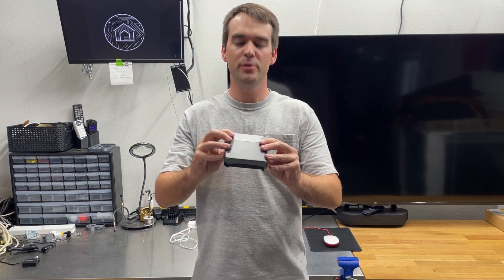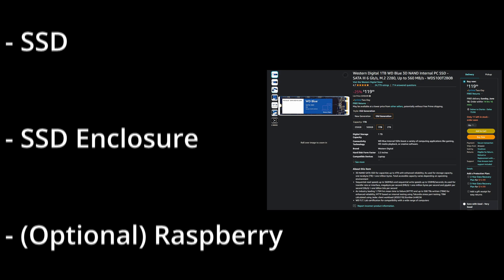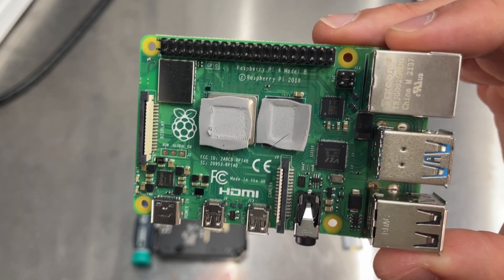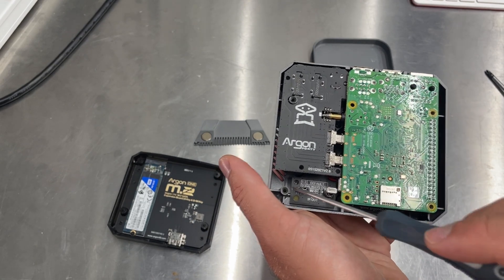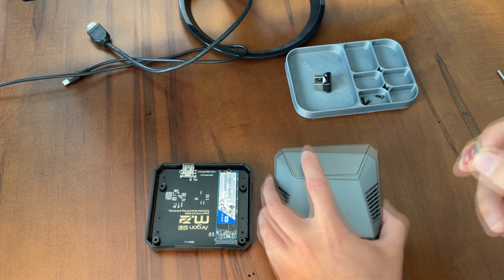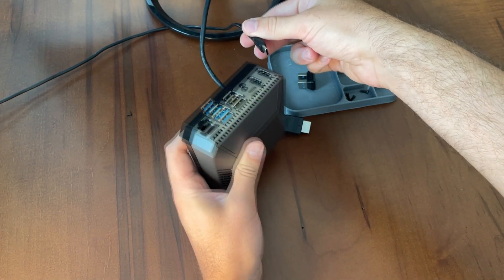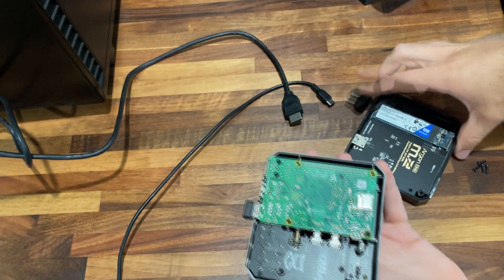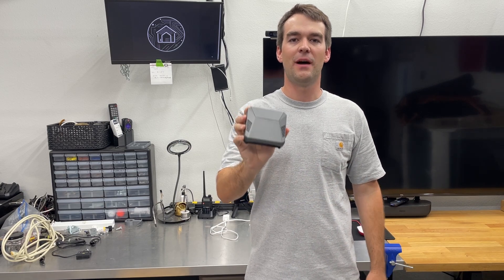How to Install HomeAssistant on Raspberry Pi 4 with SSD - Argon One Step by Step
The Raspberry Pi 4 is a common choice to install HomeAssistant on due to it's small size, reputation, and community support. In this video I will talk about the pro's and con's to installing HomeAssistant on your Raspberry Pi 4 and walk you through the installation of Home Assistant on to an SSD , step-by-step. I STRONGLY recommend that you take the extra time, money, and effort to install HomeAssistant onto an SSD as the SD card will fail after 24/7 constant writing that Home Assistant does with its logging.

Time Stamps:
00:00 Introduction
00:20 2 Types of Installation
00:52 Option 1 Explanation
01:30 Option 2 Explanation
01:48 Shopping List
03:53 Assembly of the Argon One
07:34 MicroSD Card Preparation
10:53 First Boot into Raspberry Pi OS + Flashing SSD with HomeAssistant
13:05 First Boot into HomeAssistant OS
13:40 Wifi Setup from Command Line

Commands to Setup Wifi via Command Line:

network info

network update wlan0 --ipv4-method auto --ipv6-method auto --wifi-auth wpa-psk --wifi-mode infrastructure --wifi-ssid WIFI-NAME --wifi-psk WIFI-PASSWORD

Replace WIFI-NAME and WIFI-PASSWORD with your network information, use quotes if there's spaces

If you would like to support my channel, I have linked the following products mentioned in my video from Amazon that I will make a small commission off of, if you buy it using my below links. I've included the price at time of posting for comparison sake.

- Raspberry Pi 4
- Argon One SSD Case for Raspberry Pi 4($47)
- Official Raspberry Pi USB-C Power Adapter ($8)
- Western Digital Blue 1TB -SATA- M.2 SSD (For Argon One) ($45)

- SanDisk 128GB Ultra microSDXC UHS-I Memory Card with Adapter ($1 more than 64GB)($11)
- MicroSD Card Reader ($11)

- Alternative SATA SSD's
- Samsung M.2 -NVME- 1TB (won't work with Argon One)($50)

NVME SSD to USB Enclosures:
- UGREEN SSD Enclosure, Tool-Free USB C External, 10Gbps M.2 NVMe to USB Adapter ($25)
- SSK Aluminum M.2 NVME SATA SSD Enclosure Adapter, USB 3.2 Gen 2 (10 Gbps) to NVME PCI-E SATA M-Key($17)